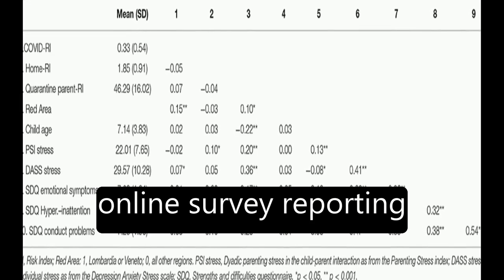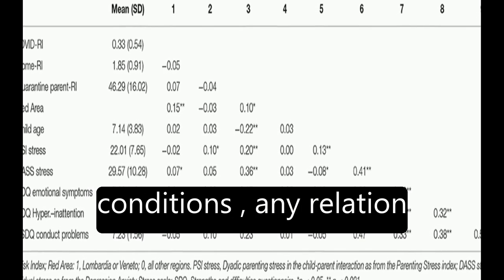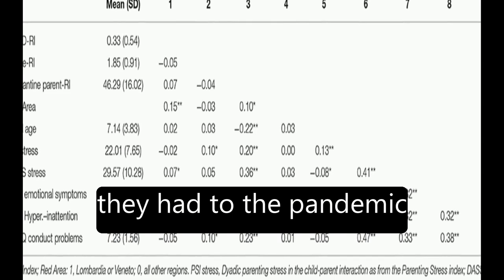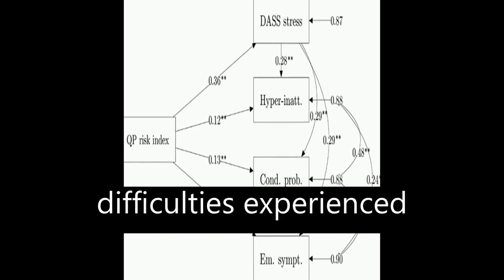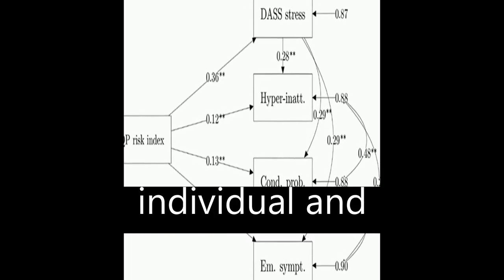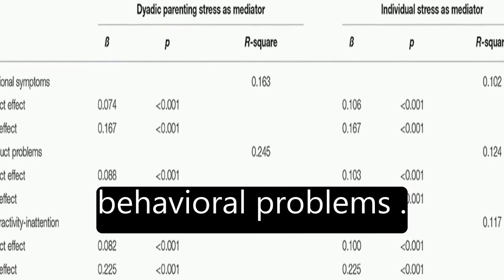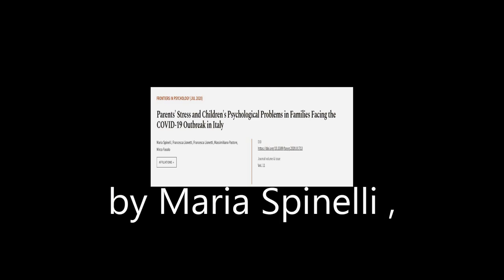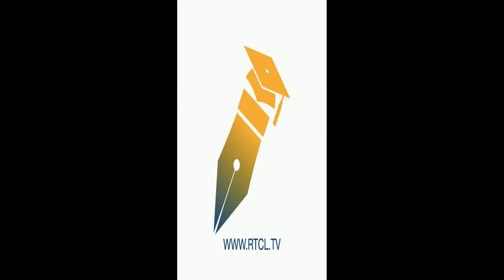Parents Stress and Childrens Psychological Problems in Families Facing the COVID-19 O... | RTCL.TV